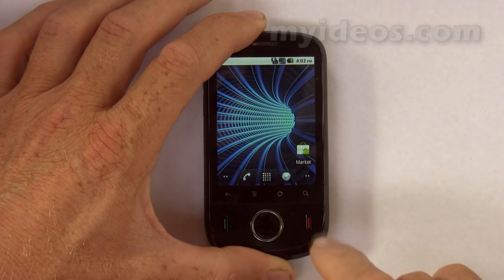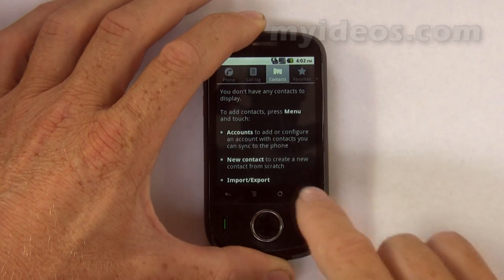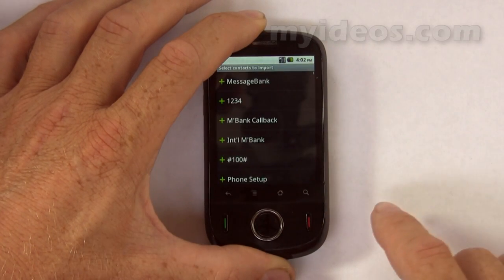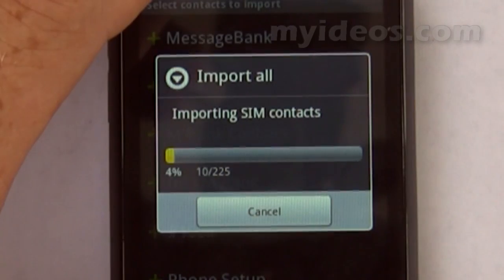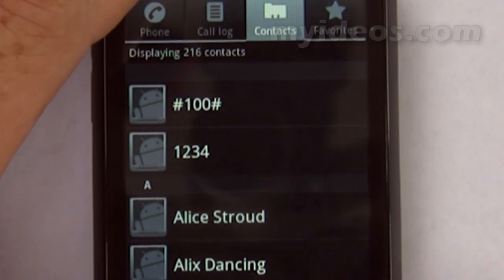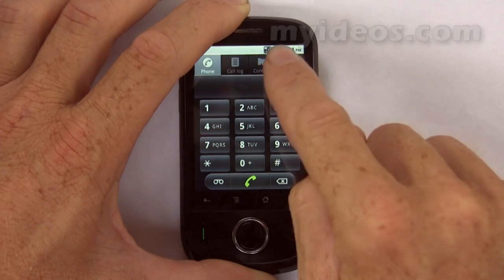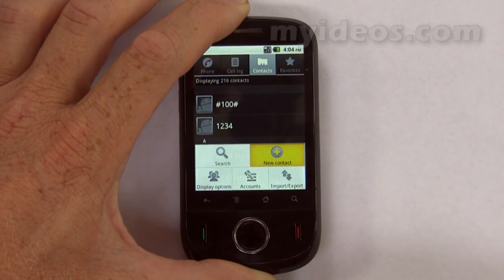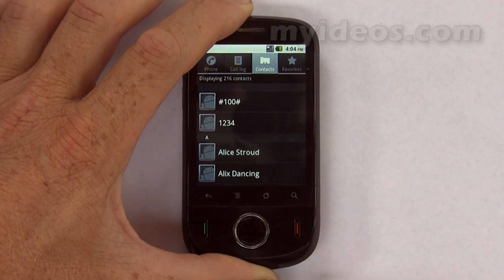Copy Sim Contacts to Phone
To copy sim contacts to your mobile phone can be simple if you have the right information. This video gives a step by step procedure to import the sim contacts.